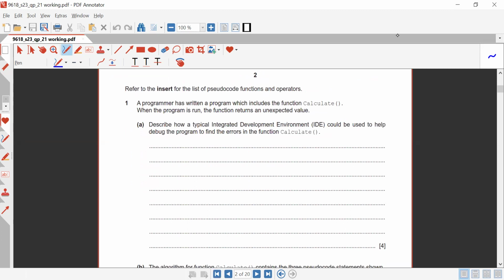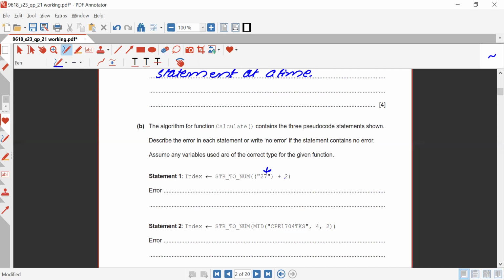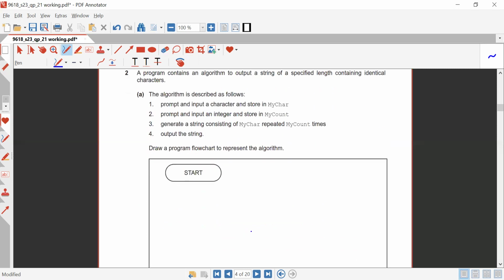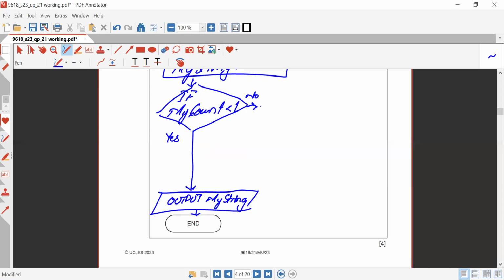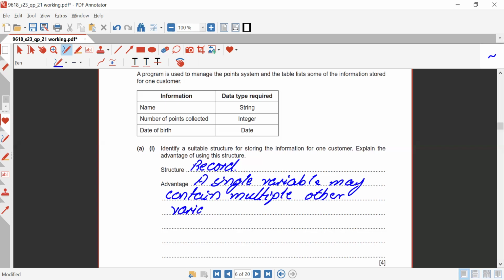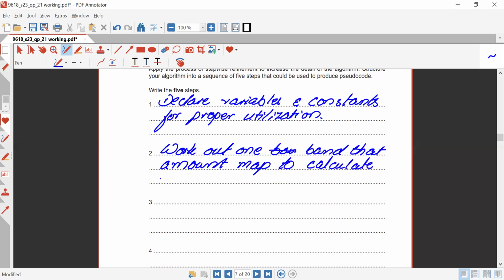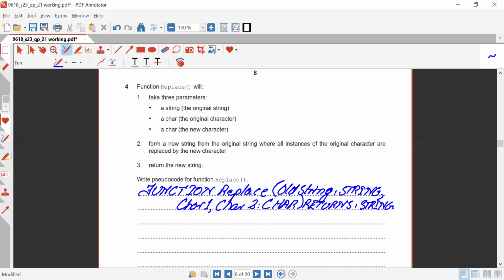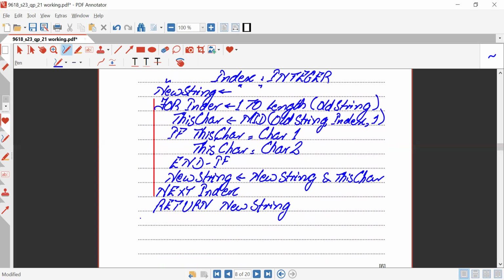9618_s23_21 Part 1